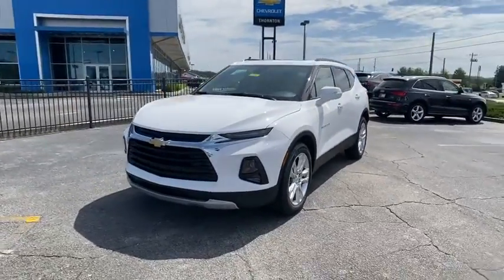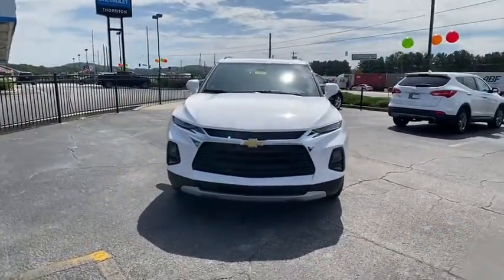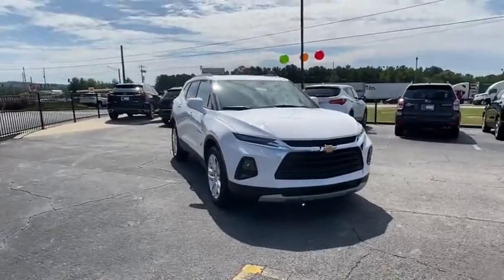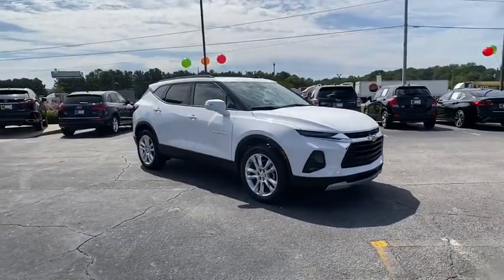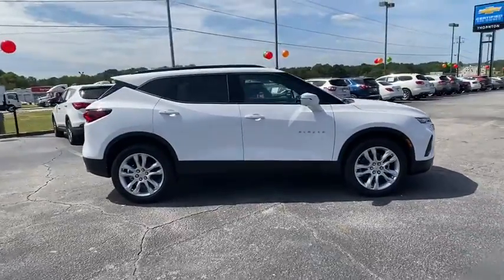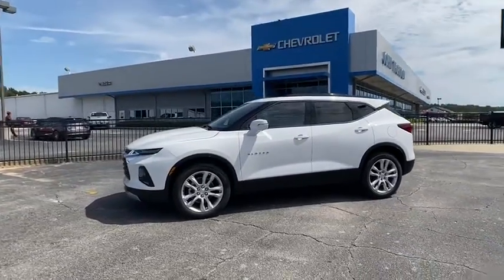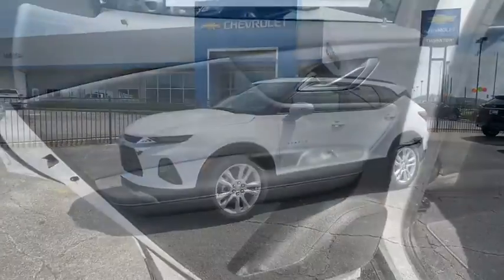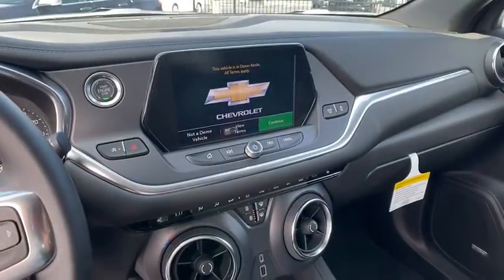2021 Chevrolet Blazer Lithia Springs, Douglasville, Powder Springs, Smyrna, Atlanta, GA 21054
Summit White New 2021 Chevrolet Blazer available in Lithia Springs, Georgia at John Thornton Chevrolet. Servicing the Douglasville, Powder Springs, Smyrna, Atlanta, GA area.